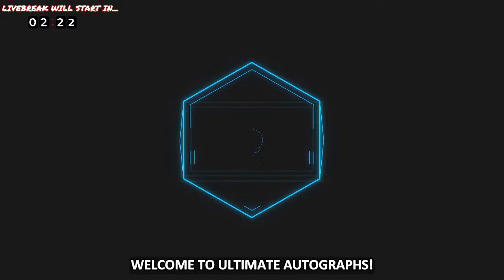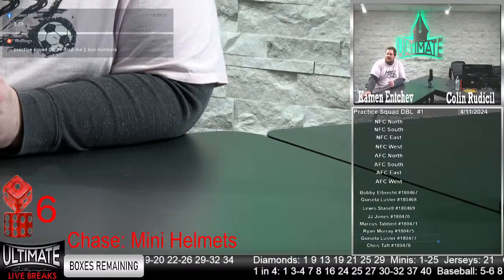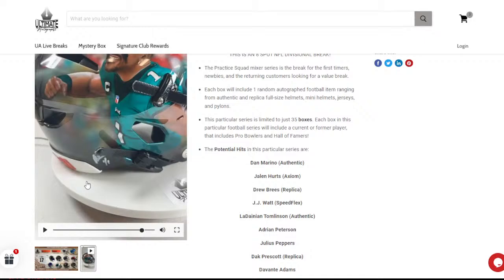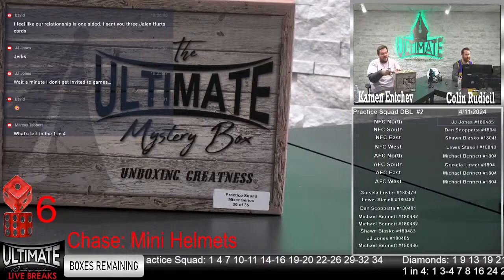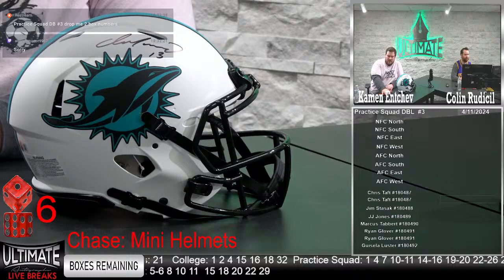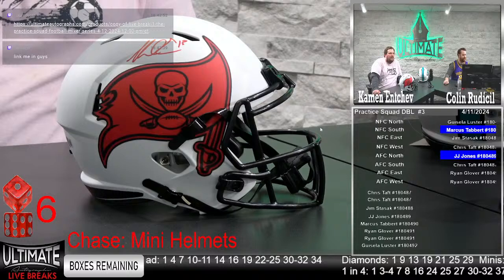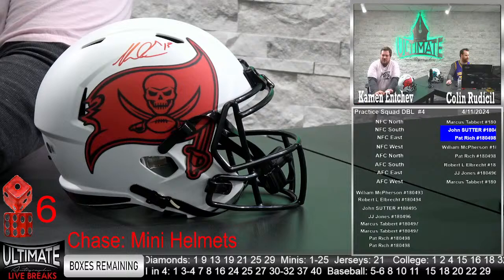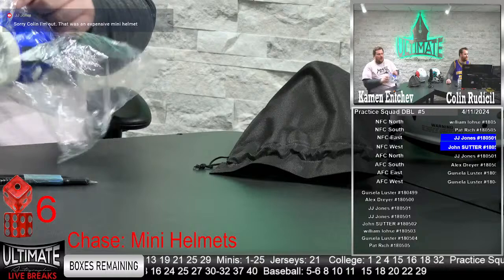Thursday, April, 11th, 2024 6 PM Ultimate Autographs Live Stream